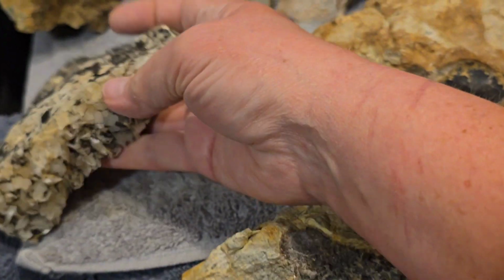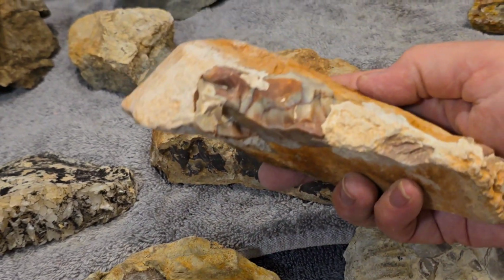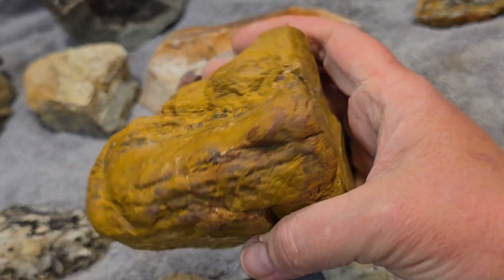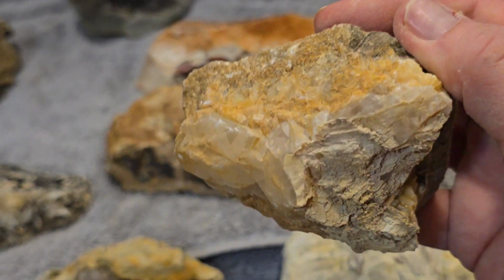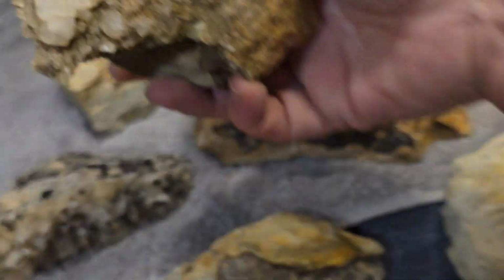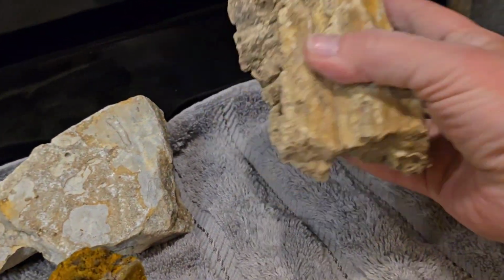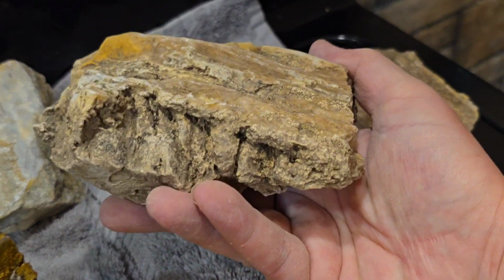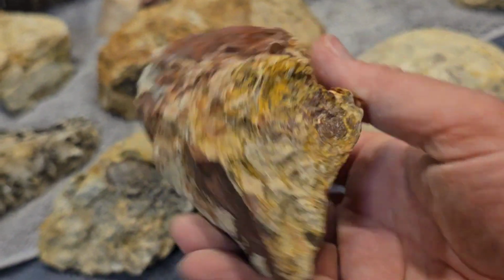The Incredible Crystalized Fossils of Colorado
Some interesting and beautiful fossil rocks found surficially at Manifest Ranch. These types of mineral specimens cover the ground and more rockhounding events are forthcoming so stick around!

⚠️🌟 Followers and Subscribers - should I create a Facebook group where we can share pictures, advice, mineral ID help etc?

A. Yes

B. No

I get so many comments talking about viewers mineral specimens and I thought it would be cool if we could interact that way. If you haven't visited the channel yet, definitely check it out!

🌟Learn more than you ever thought possible!

Visit  my YouTube channel: The Rockhounding Gemologist🌟

Micki Bauguess
Certified Gemologist